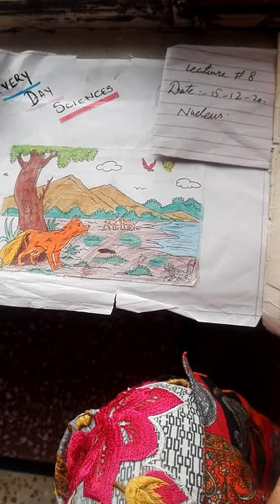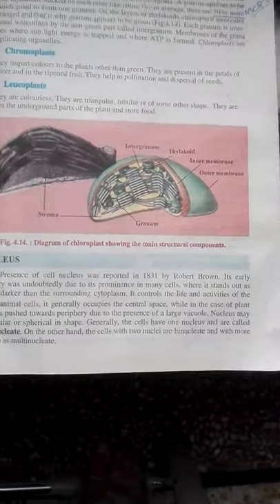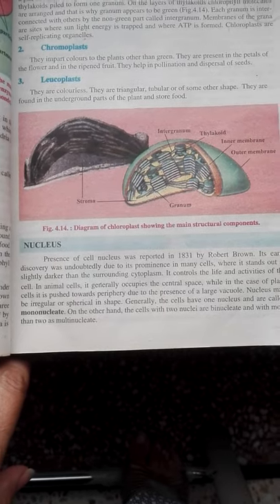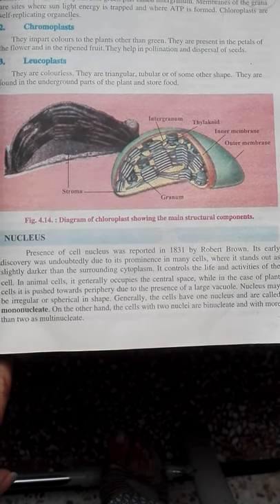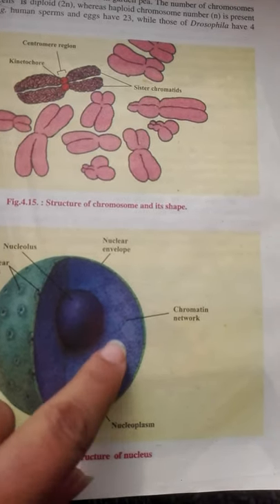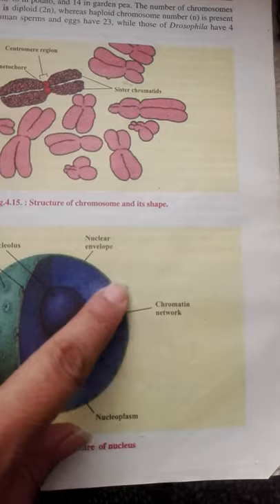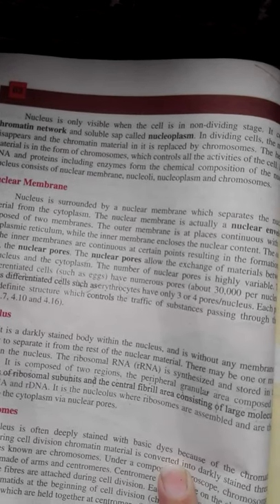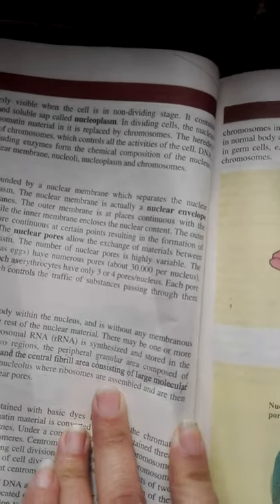adps every day science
lectur 8 nucleus